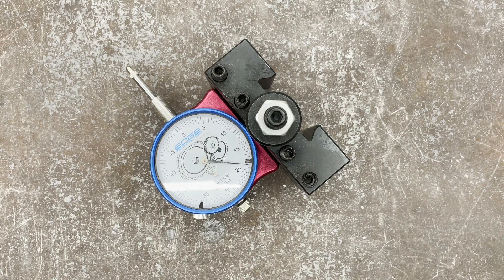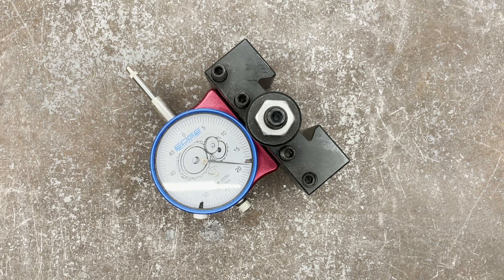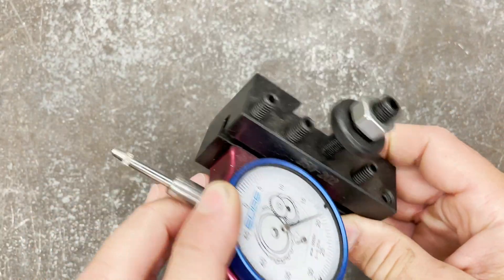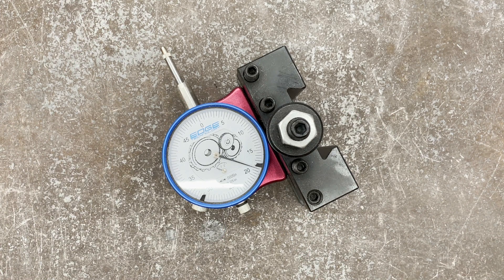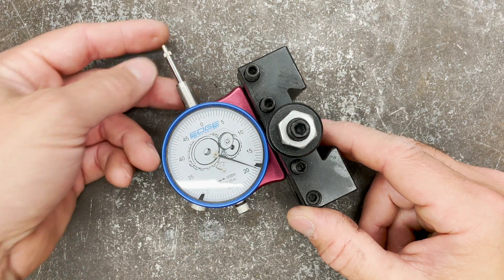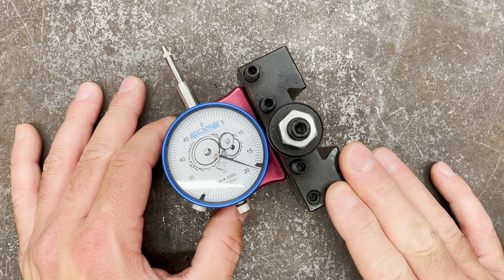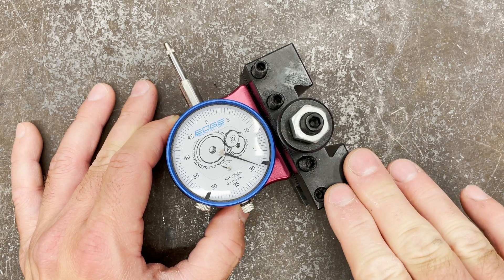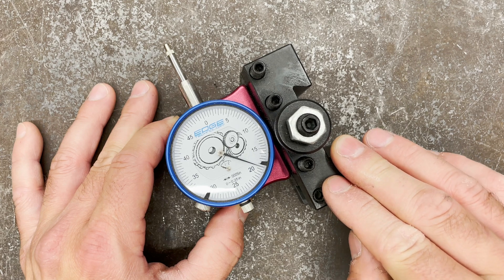Edge Technology Tool Post Indicator Review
Indicate your lathe work quickly and accurately: